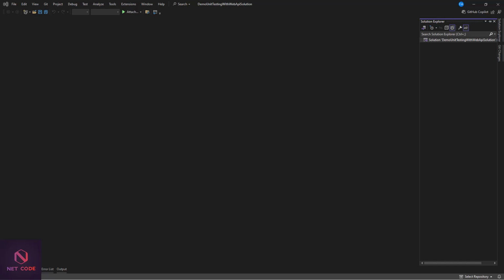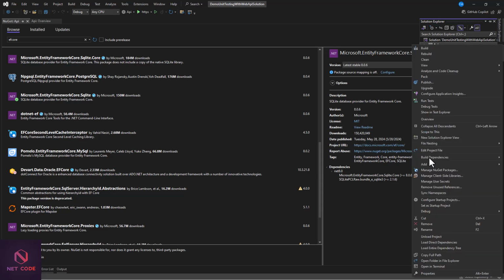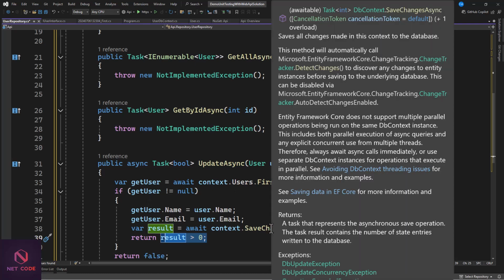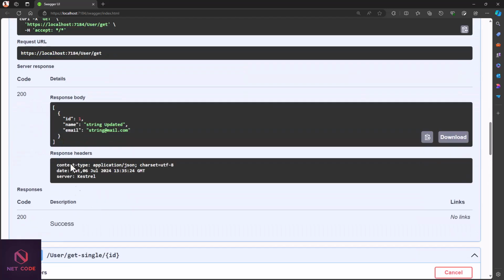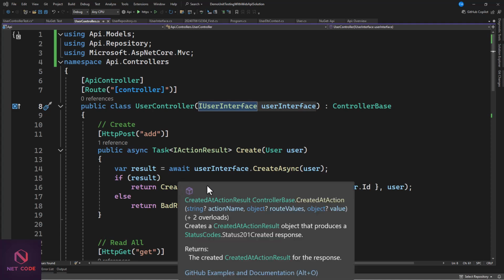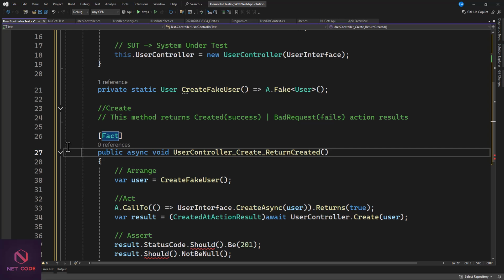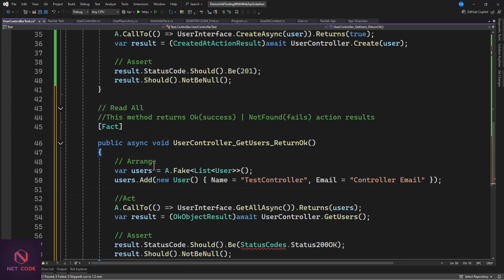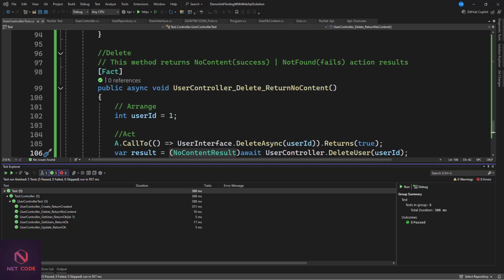Part 1️⃣| 🌟Master .NET 8 Unit Testing with XUnit: testing controllers🔥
🔹Unit testing in .NET is a software testing method where individual units or components of a software application are tested in isolation from the rest of the application. The goal is to validate that each unit of the software performs as expected. Units in this context typically refer to the smallest testable parts of an application, such as functions, methods, or classes.
 In this video, I will walk you through the step-by-step process of integrating Unit Testing into your .NET Web API.🎉